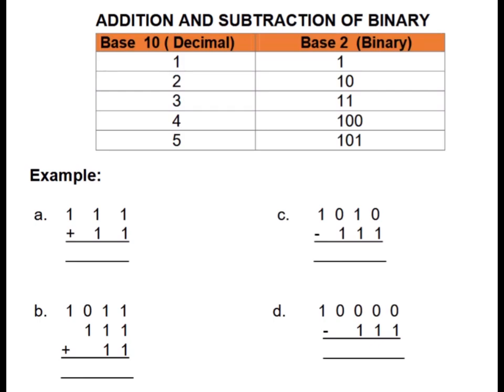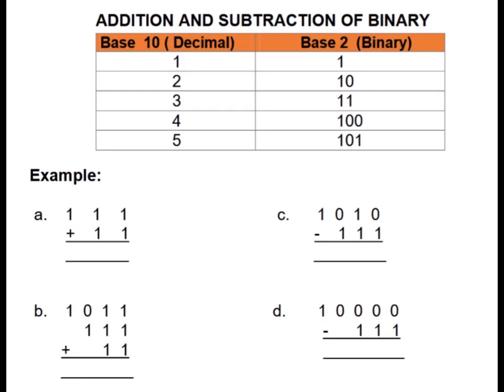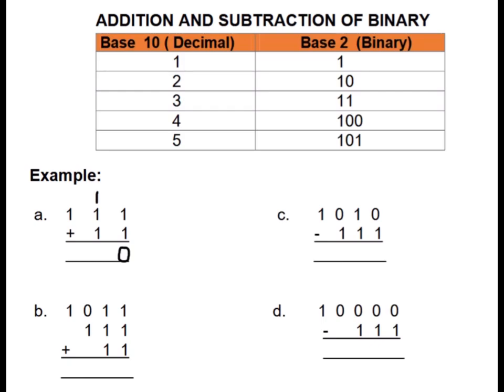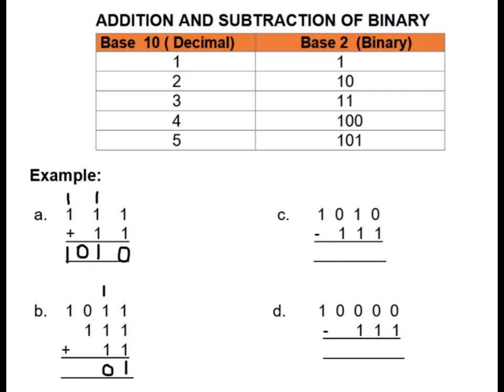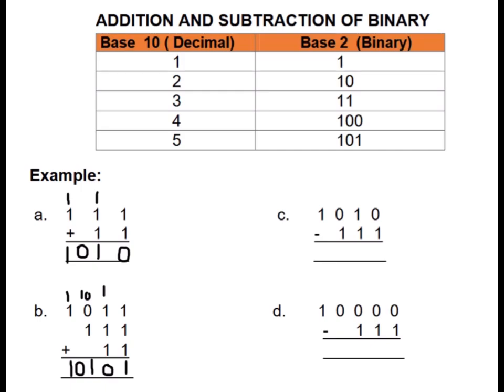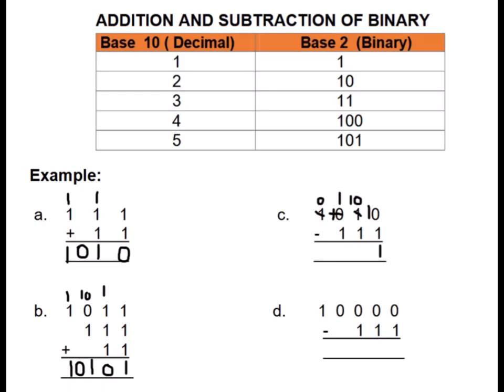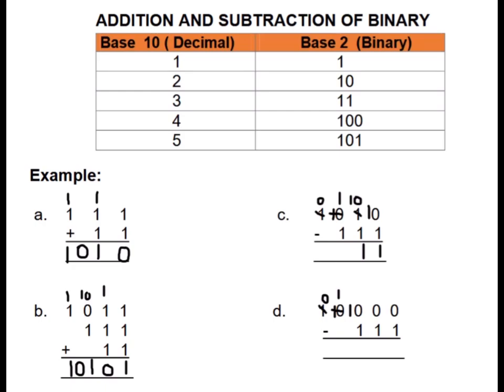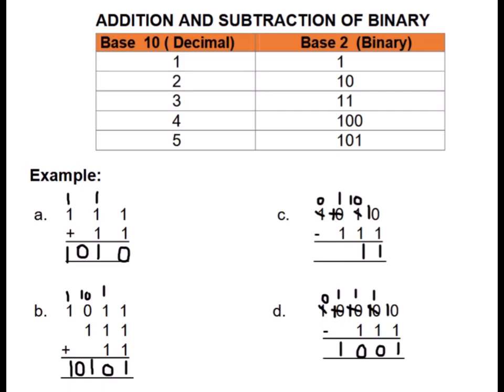Addition and Subtraction of Binary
This video by Tender Heart Tutor provides a clear, beginner-friendly guide to performing addition and subtraction in binary (base 2). The tutorial centers on using a simple binary-to-decimal conversion table (1 to 5) as a reference tool to simplify calculations.

### Key Concepts Covered:

Binary Addition (1:02 - 2:56): The instructor demonstrates how to add binary numbers by converting them to decimal equivalents to verify the math, then carrying over values when the sum exceeds the base-2 limit (e.g., noting that 1+1 equals '10' in binary).

Binary Subtraction (2:59 - 5:24): The video breaks down the borrowing process. When a '1' cannot be subtracted from a '0', the tutor explains how to borrow from the next column, turning the '0' into a '10' (the binary representation of 2), which makes the subtraction possible.

Key Takeaway:
By using the conversion table and understanding the mechanics of carrying and borrowing, binary arithmetic becomes a straightforward and manageable process for students and tech enthusiasts alike.